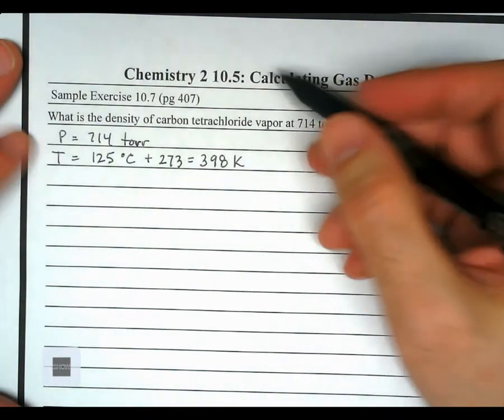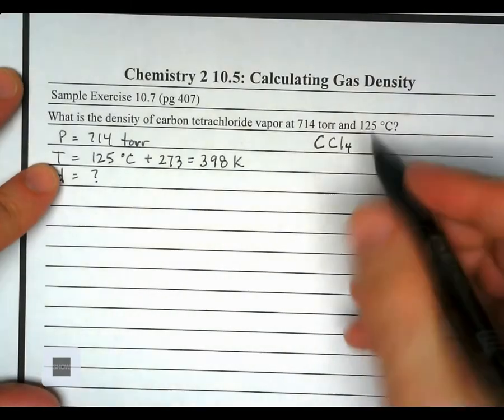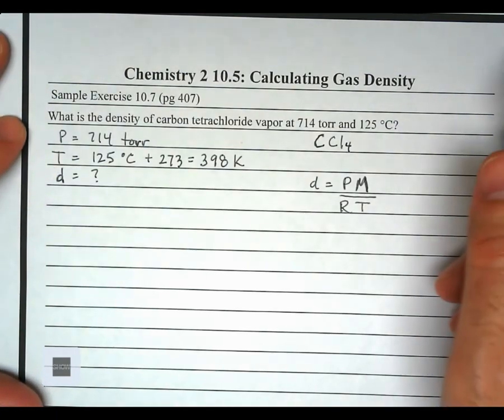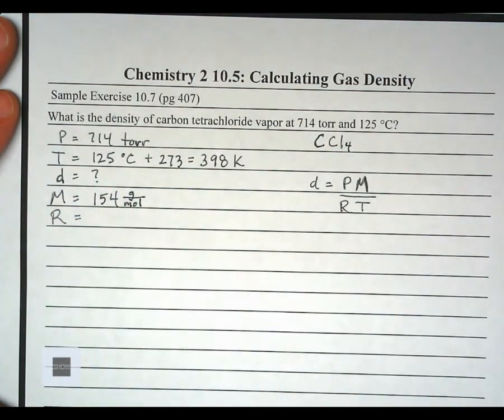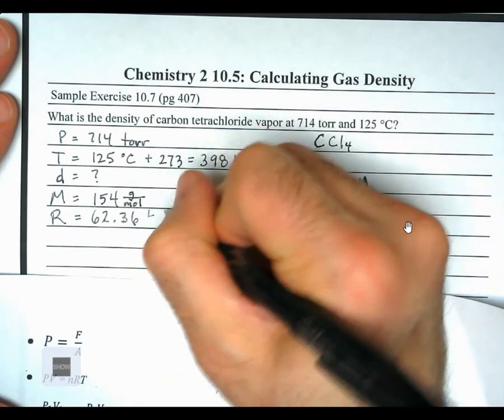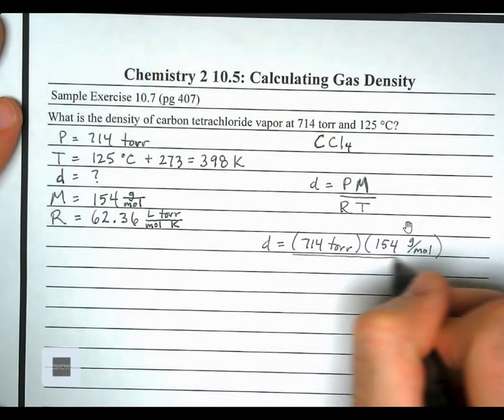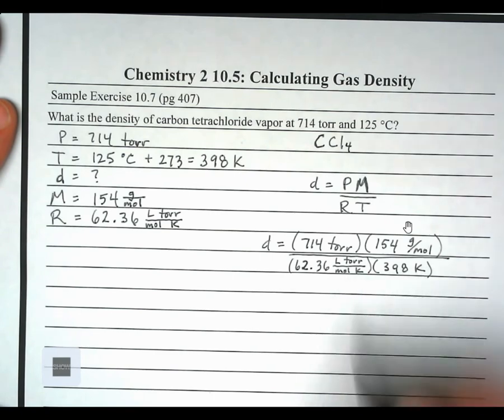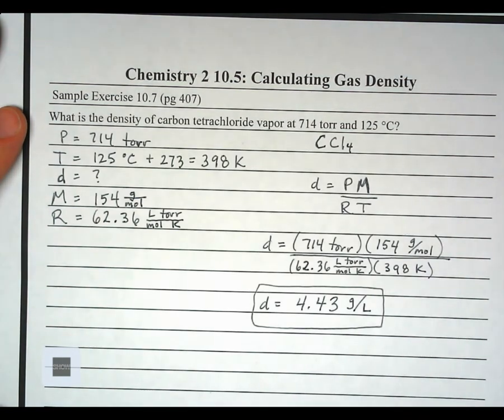Chemistry 2 Notes 10-5 Example Problem - Calculating Gas Density